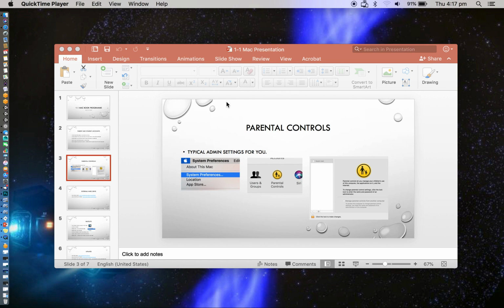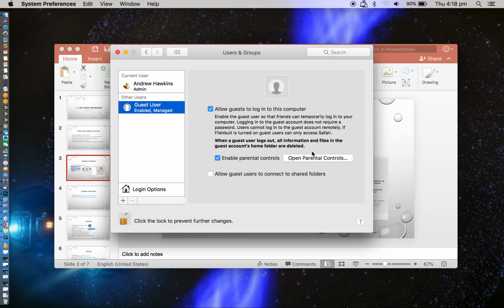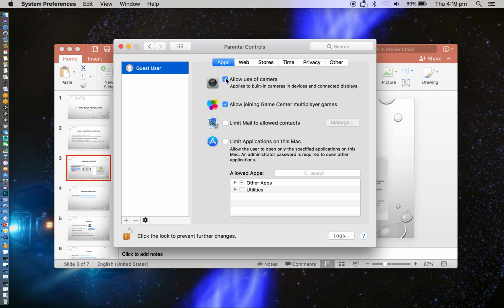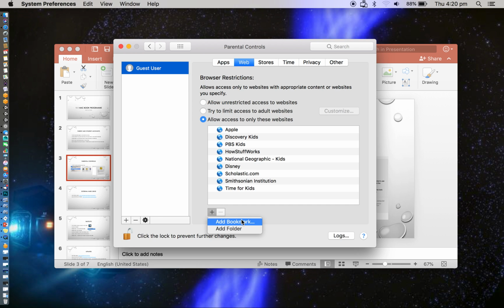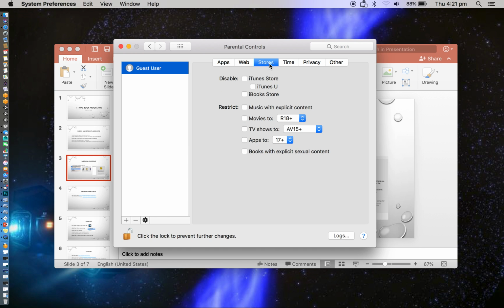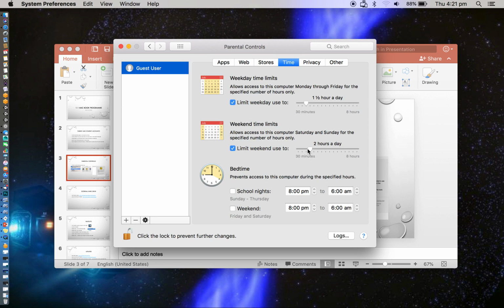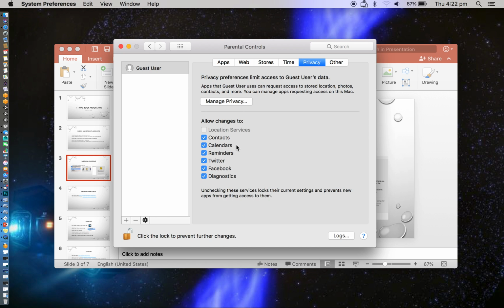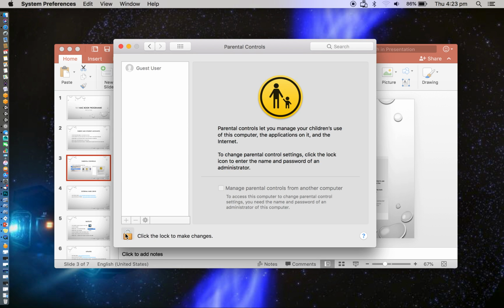Parental Controls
How to set the parental controls for your child on the Mac.